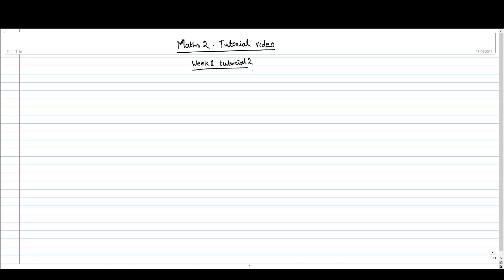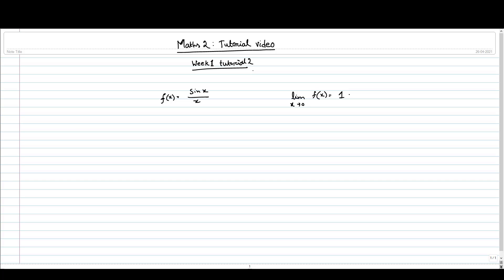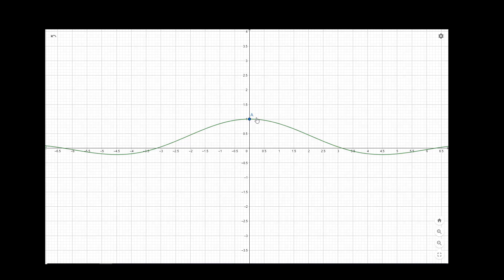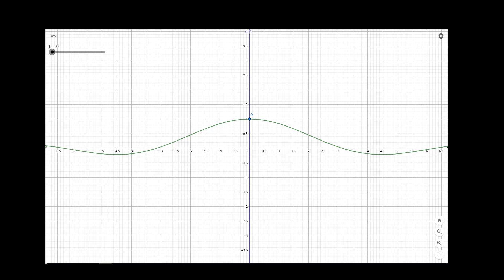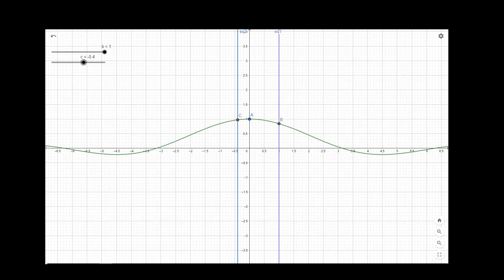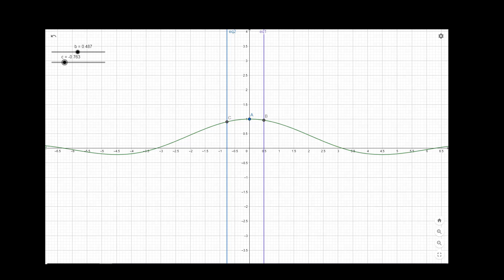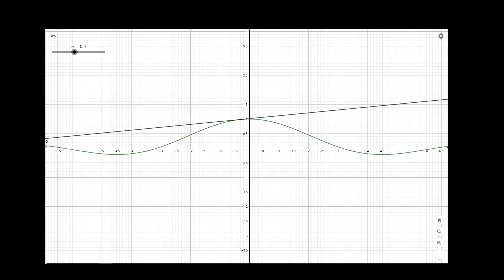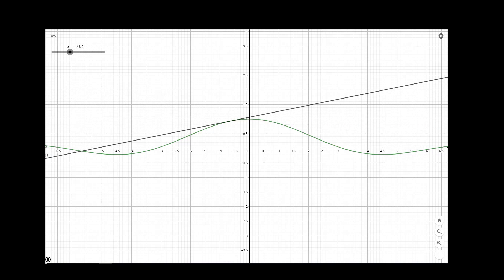Week 01 - Tutorial 02